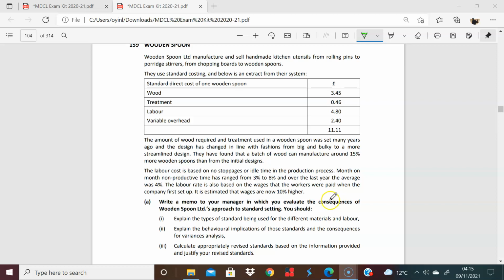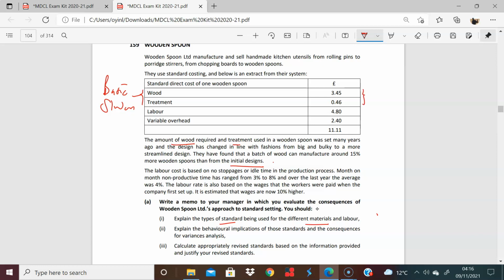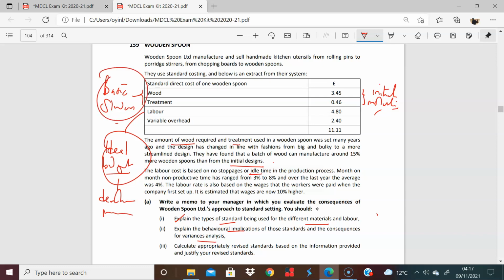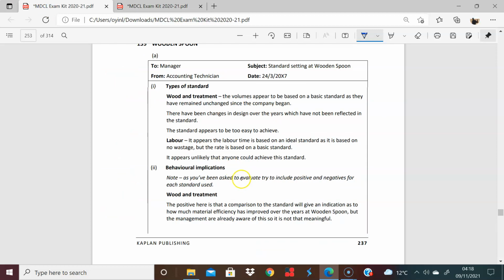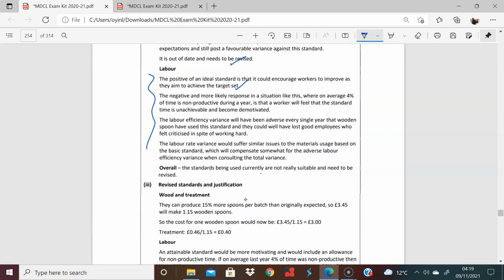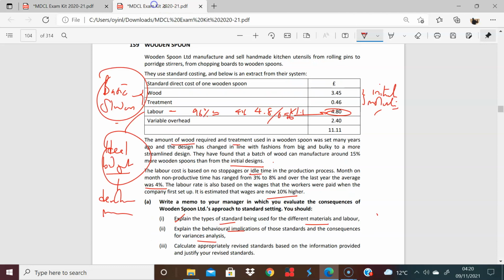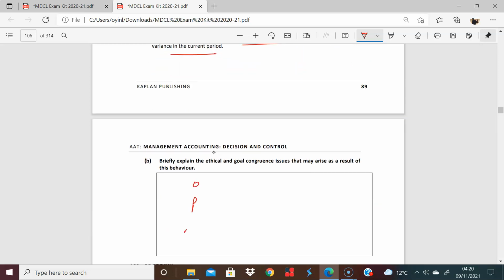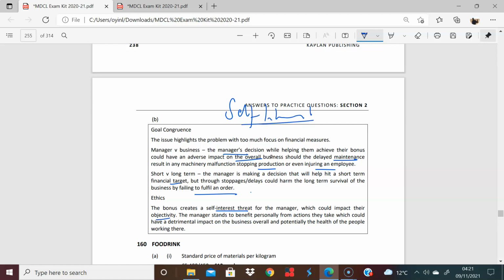MDCL Exam Kit Q159